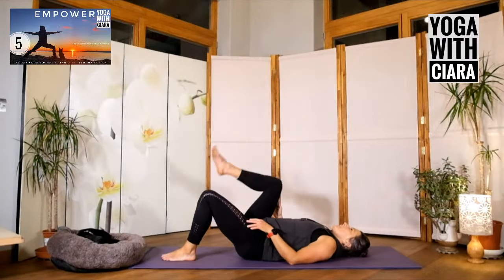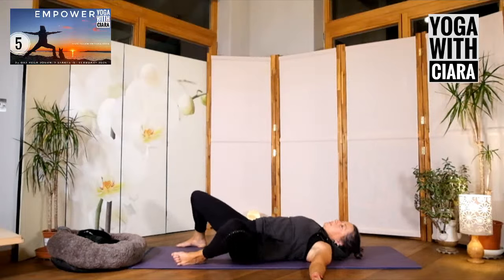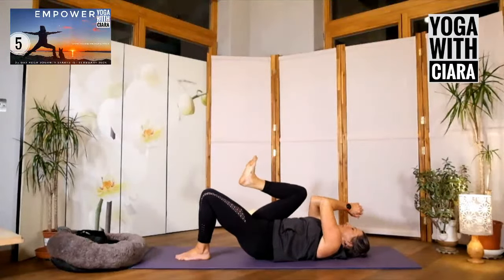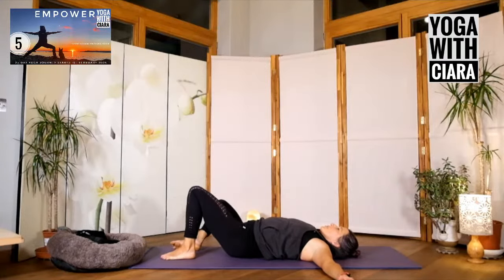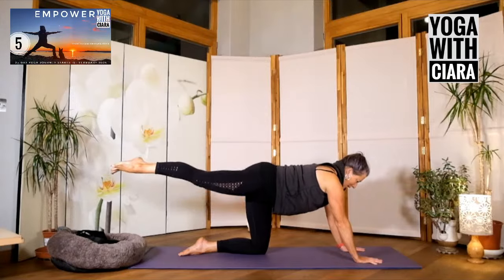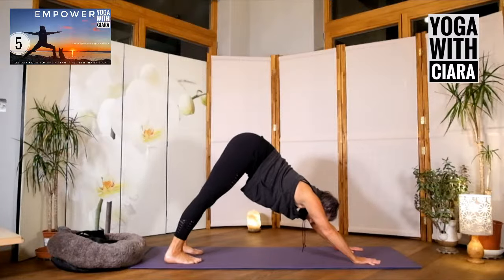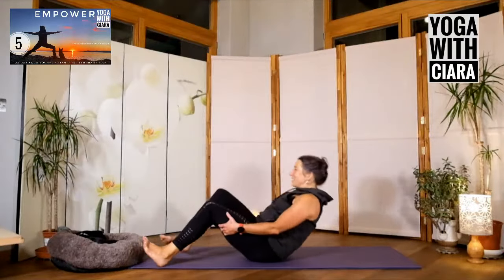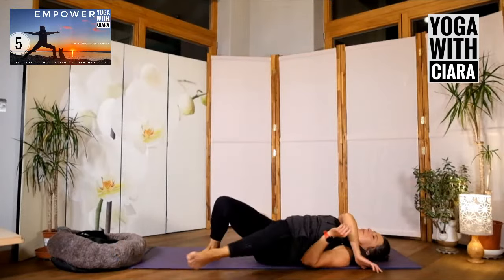DAY 5: EMPOWER : 25-Day Yoga Journey with Ciara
EMPOWER DAY 5: Reaching for New Heights 🌿

Today's practice encouraged us to connect outwards and upwards as we focused on shoulder rolling and reaching. Our shoulders danced in new and exciting ways, reminding us of the beauty of slow, intentional movement.

We also explored the tree pose while seated, a wonderful practice to strengthen our knees.

Wishing you wellness, awesomeness, and continued exploration on this empowering journey! 🌟

Empower : 25 days of Yoga with Ciara in February 2024

🌟 EMPOWER YOURSELF: A Journey of Movement and Transformation 🌟

Starts February 1st 2024

Are you ready to tap into your inner strength and unleash your true potential? Join us on a transformative journey this February, as we dive deep into the theme of empowerment through the practice of movement and yoga.

✨ MOVEMENT CREATES CHANGE ✨
In our fast-paced world, it's easy to get caught up in the chaos and demands of daily life. But here's the secret: movement is the key to transformation. It's the catalyst for positive change in both our mental and physical well-being. When we move, we feel better, more capable, and ultimately, more empowered.

🌡️ REGULATE YOUR BODY AND MIND 🌡️
Did you know that movement has the power to re-balance your body's hormones and regulate your nervous system? It's true! Through the practice of yoga and intentional movement, we can bring harmony to our inner world, paving the way for greater clarity, focus, and empowerment in our lives.

🧘‍♀️ OUR JOURNEY TO EMPOWERMENT 🧘‍♂️
Throughout this 25-day Yoga Journey, we will explore the profound connection between movement and empowerment. Each day, we will delve into unique practices that empower us to take action, stand firm, find stillness, and embrace the power of pause.

Join us in this empowering journey, and together, we will:
• Discover the strength within you.
• Harness the transformative potential of movement.
• Cultivate resilience and mental clarity.
• Empower ourselves to navigate life's challenges with grace.
• Be part of a supportive community of like-minded individuals.

Are you ready to EMPOWER yourself? Let's embark on this journey together, and uncover the incredible potential that lies within.

Get ready to transform your life, one movement at a time.

🌟 EMPOWER YOURSELF 🌟

LOVE, CIARA

20min every morning as a Live Stream YouTube & Facebook Live Class at 7am.

You will see results from the routine and discipline. 25 days is a long time, some days you will power through the class, some days you will be tired, and some days you won't feel like it at all. These are the most important days, even if you join the class and lie on your mat and breathe you will still reap the benefits of showing up and being part of a community